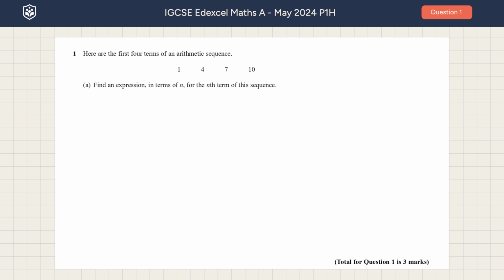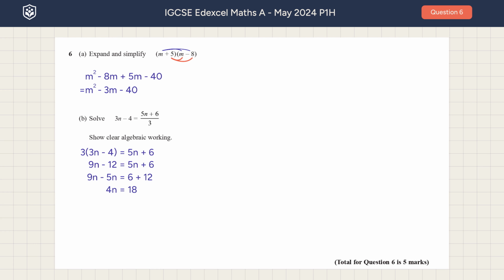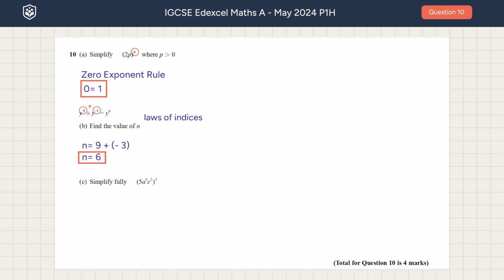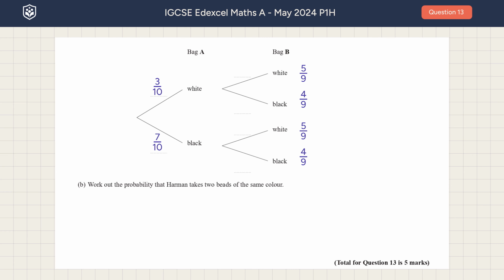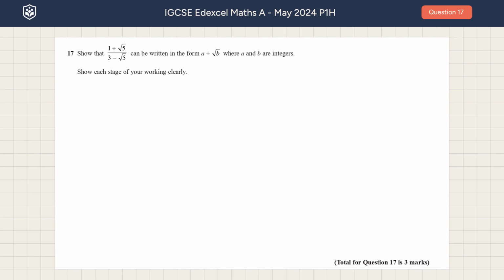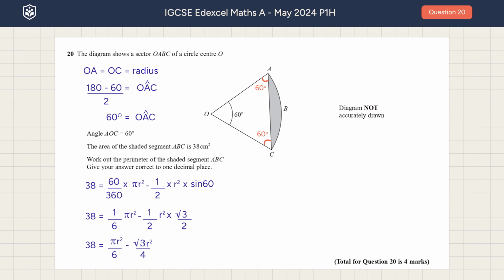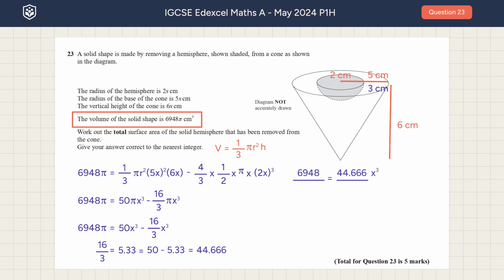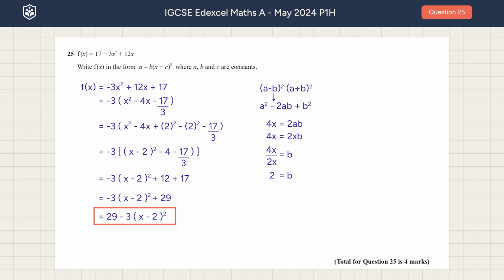Study With Studia | Past Paper Walkthrough | IGCSE Edexcel Maths A 2024 May P1H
In this video, Studia will guide you through the IGCSE Edexcel Maths A 2024 May P1H paper, breaking down each question step-by-step and providing effective strategies to help you boost your scores.

If you feel like you're putting in the effort but not seeing improvement, it's likely not your dedication, it's your revision technique. Past papers are a powerful resource for IGCSE preparation, and this walkthrough will show you how to leverage them effectively.

Timestamps:
00:00 Intro
0:22   Question 1
1:46   Question 2
3:06   Question 3
4:03   Question 4
4:43   Question 5
6:01   Question 6
7:18   Question 7
9:57   Question 8
10:51 Question 9
12:28 Question 10
13:56 Question 11
15:34 Question 12
18:30 Question 13
20:04 Question 14
21:33 Question 15
23:46 Question 16
25:31 Question 17
27:03 Question 18
28:47 Question 19
30:20 Question 20
33:03 Question 21
34:17 Question 22
36:23 Question 23
39:11 Question 24
42:26 Question 25
44:45 Outro

In this video, you’ll learn:
✔ How to approach the questions
✔ Step-by-step solutions
✔ Strategies for improving grades

Follow Studia on Instagram for updates @studiaacademy @studiaeshop